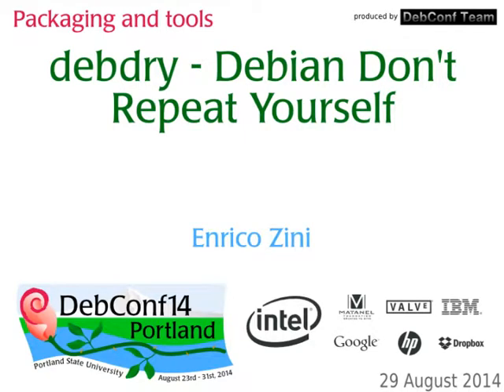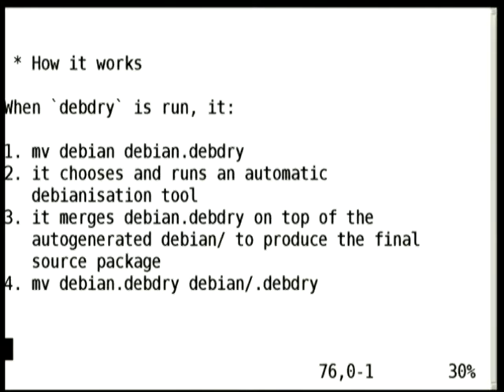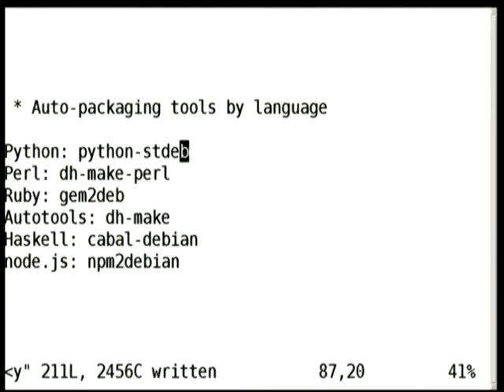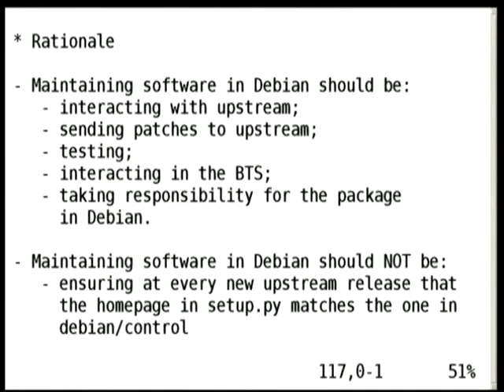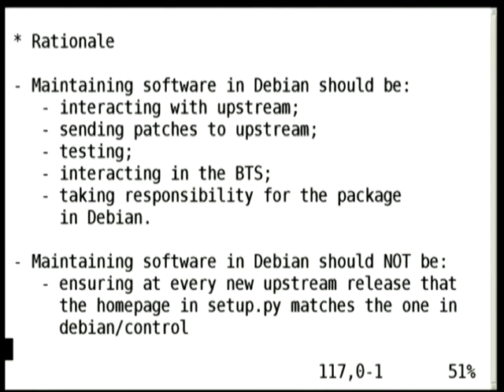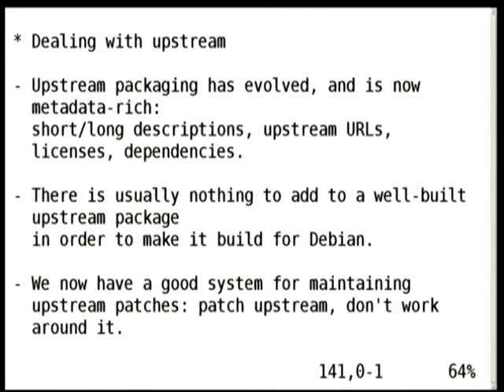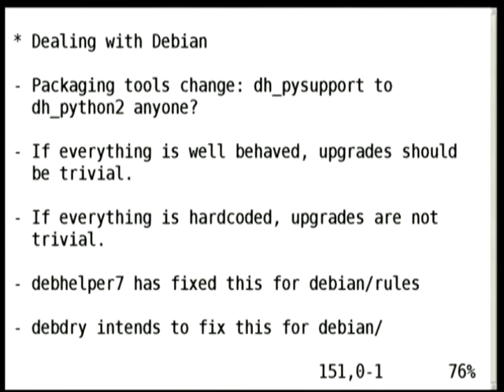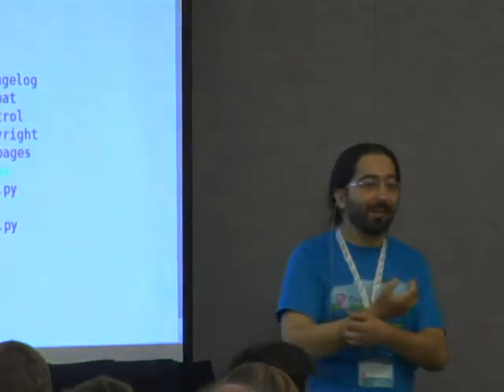debdry - Debian Don't Repeat Yourself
by Enrico Zini

Room: Room 327
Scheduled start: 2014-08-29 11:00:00